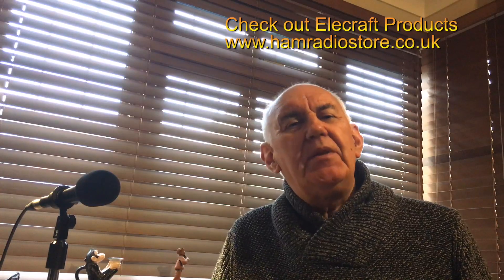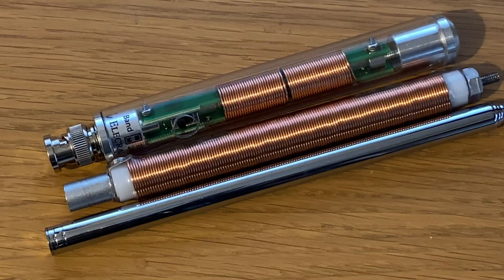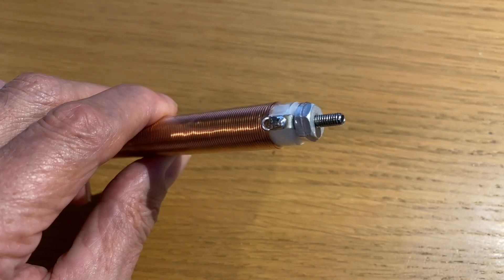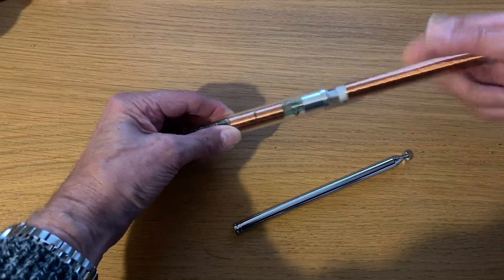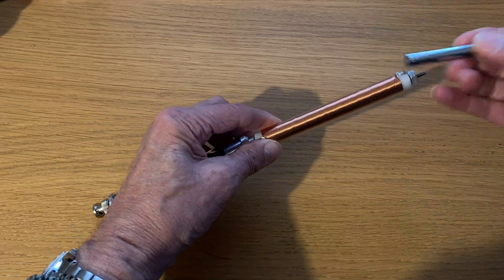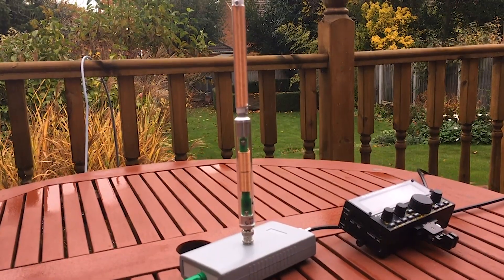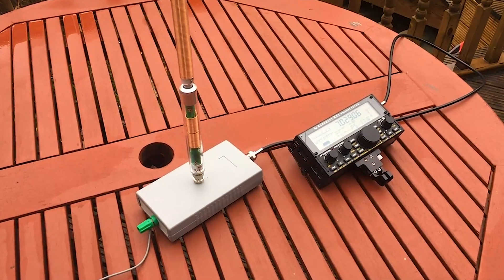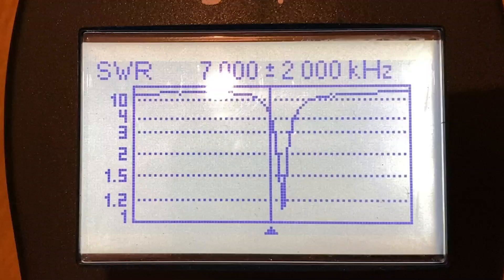Elecraft AXE1 adds 40m to the AX1 Antenna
The AXE1 coil is a welcome addition to the Elecraft AX1 portable antenna system. And of course it is equally suitable for the Yaesu FT-817/FT-818 and the ICOM IC-705. Check it out.

One extra test we did was to see if we could achieve resonance on 10MHz. It can be done if you move the AX1 switch to the 17/15m position and adjust the whip so that only four and a half sections of the whip are extended. This makes the whip significantly shorter than on the other bands but it does work.

We welcome any comments and subjects you would like to see on this Ham Radio Channel.